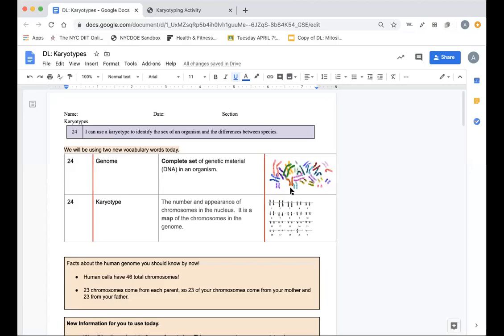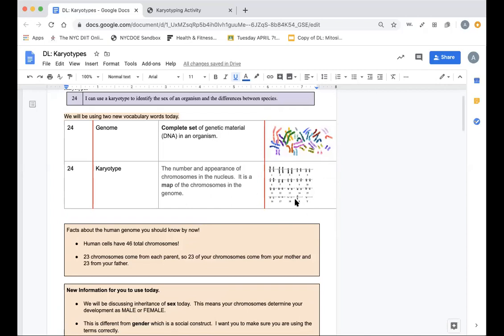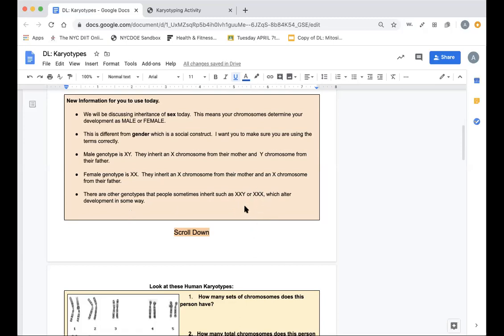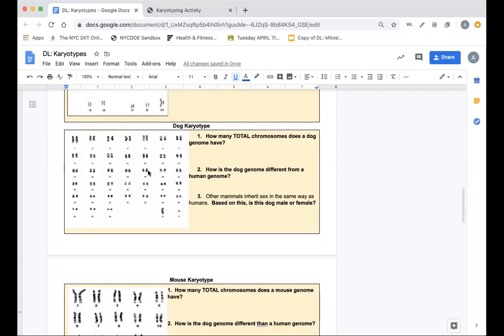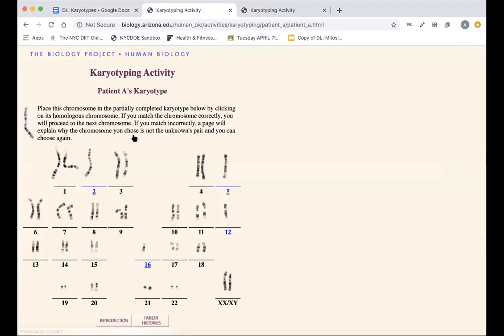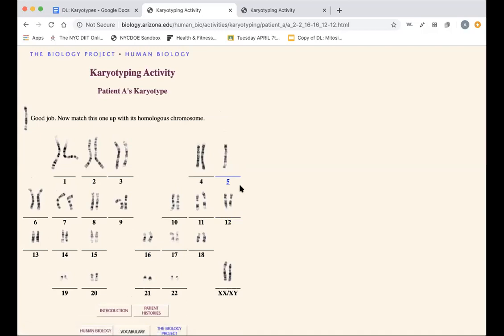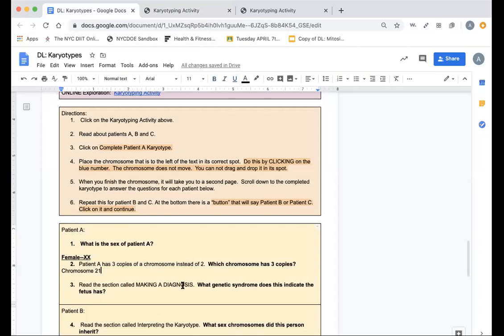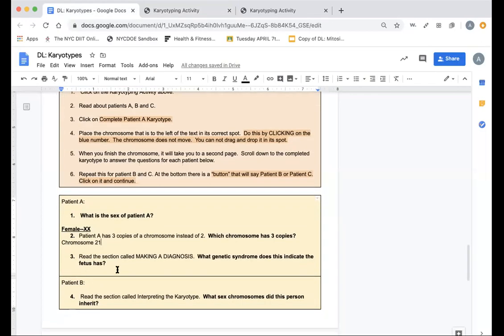Karyotype Activity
I will go over the key terms and model how to use the website for Patient A and use the karyotype to diagnose the patient.